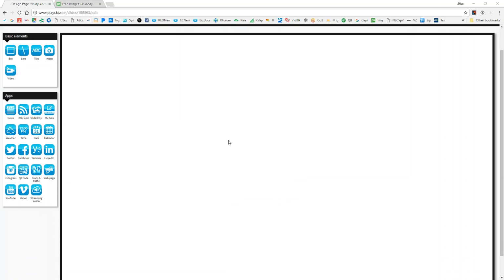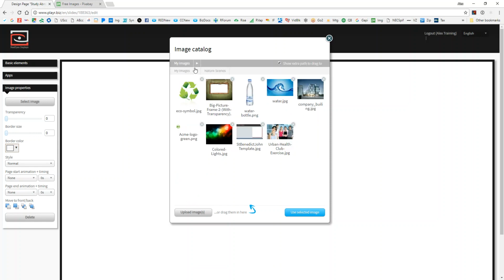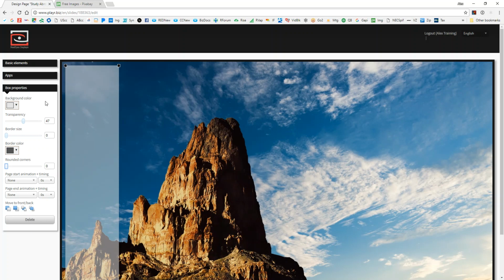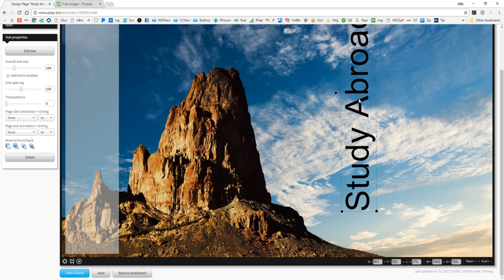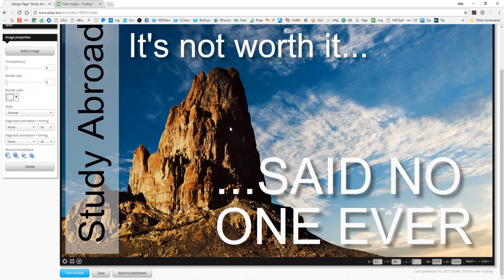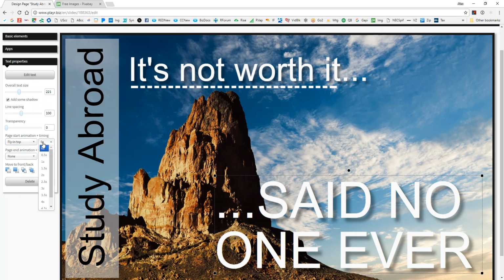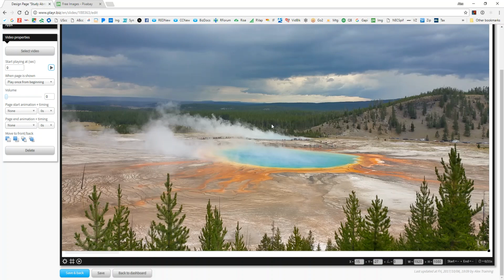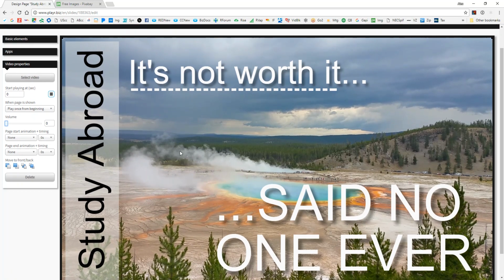3 Pages - Basic Elements